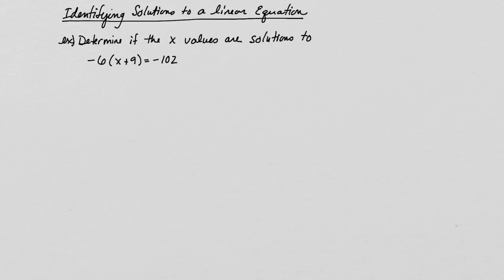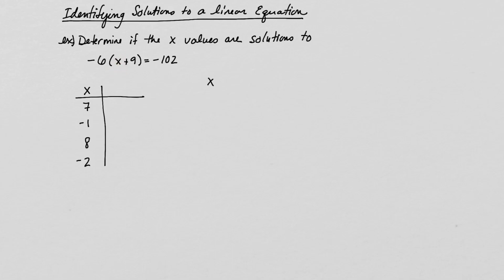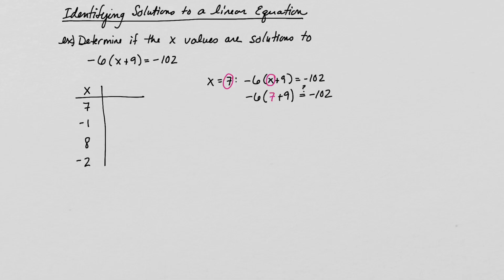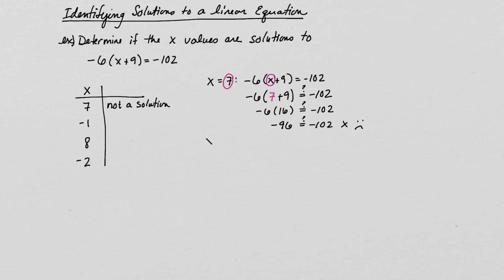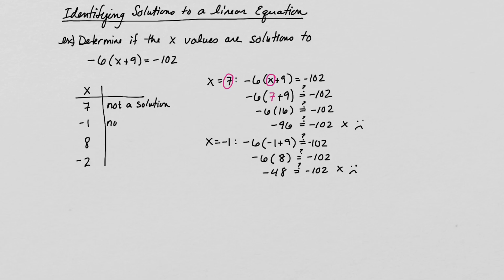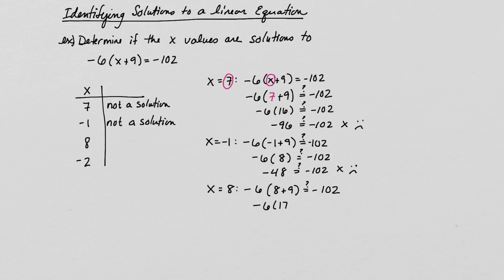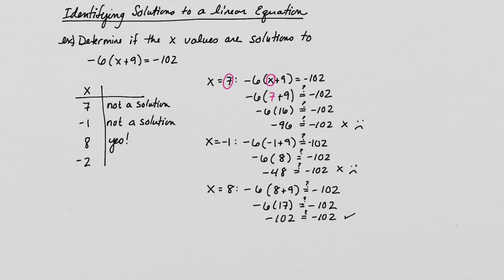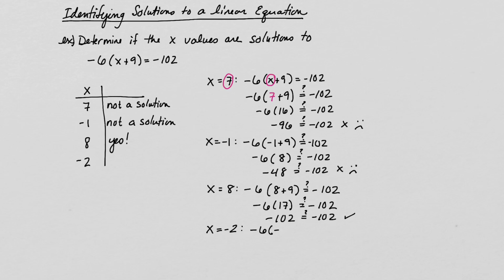Identifying solutions to linear equations